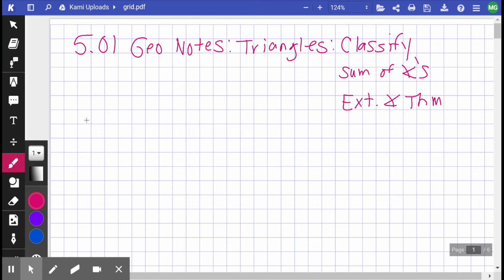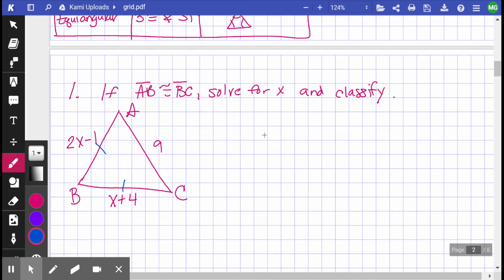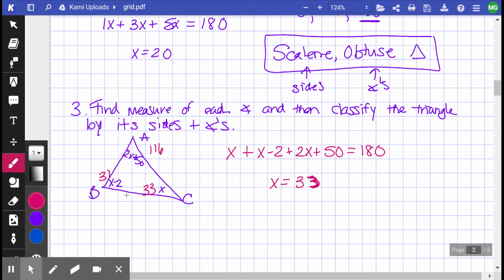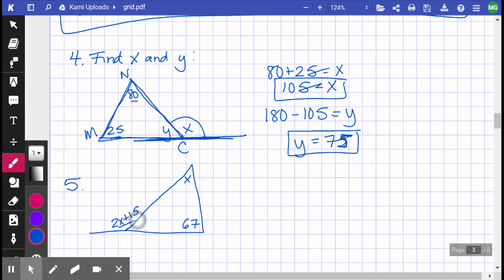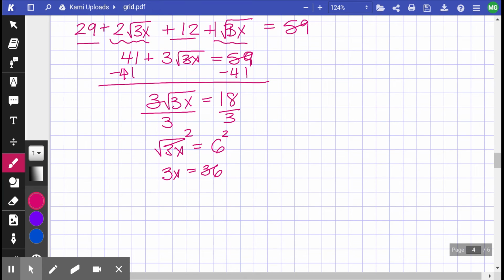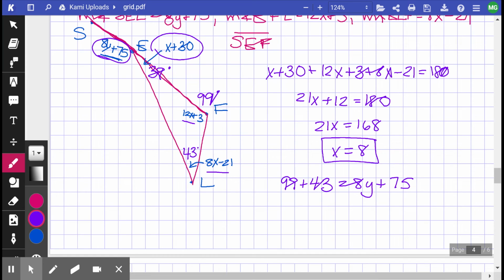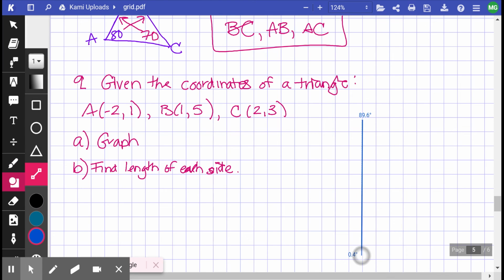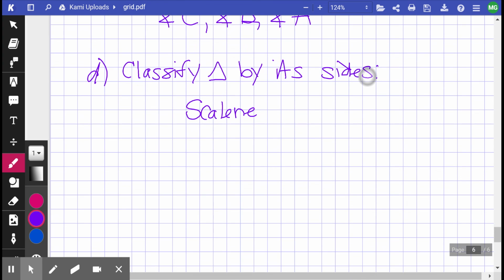5.01 Geo Notes: Triangles_20_21